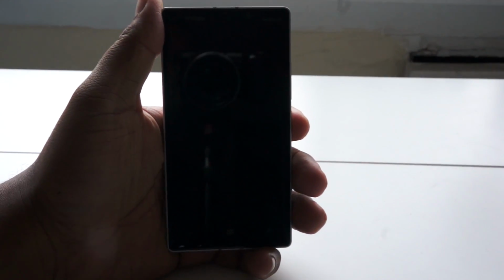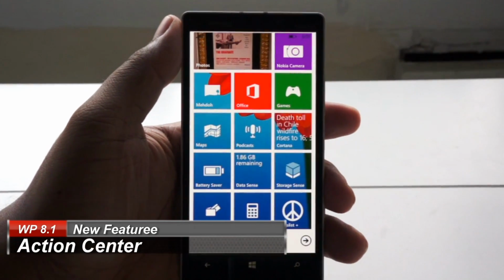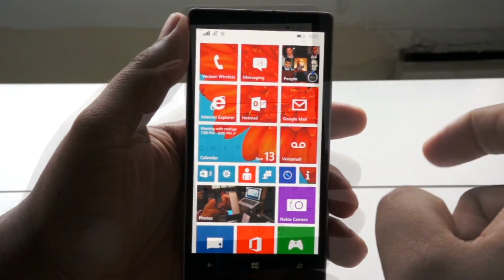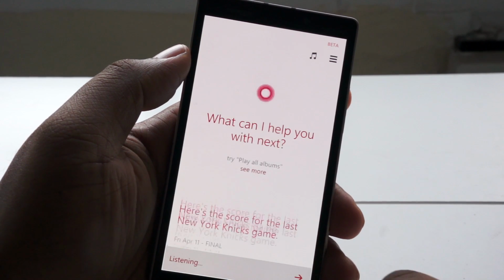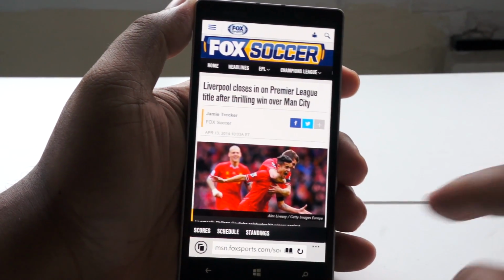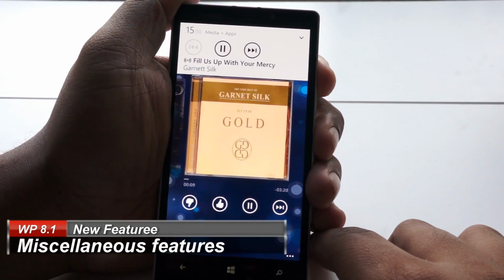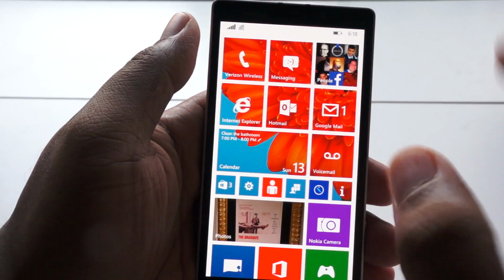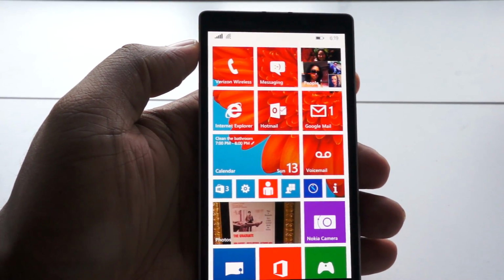Windows Phone 8.1 best new features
What are the best new features in Windows Phone 8.1?